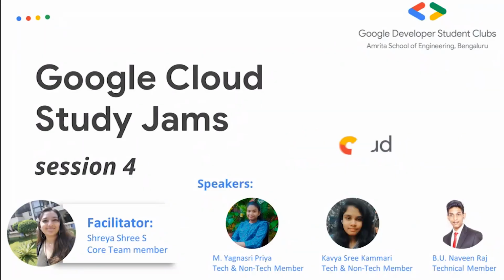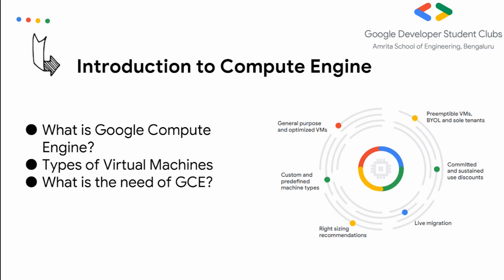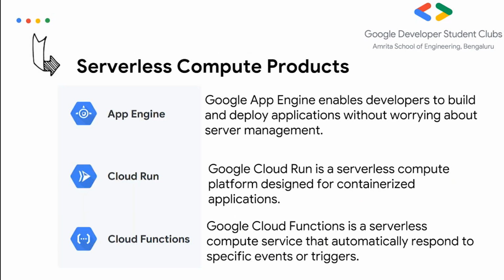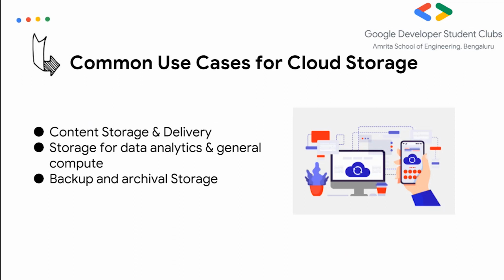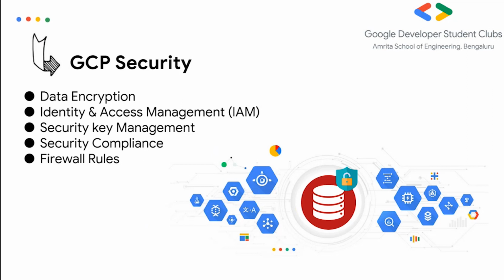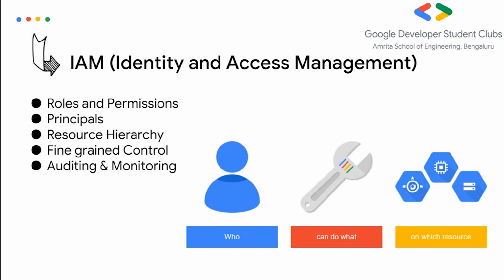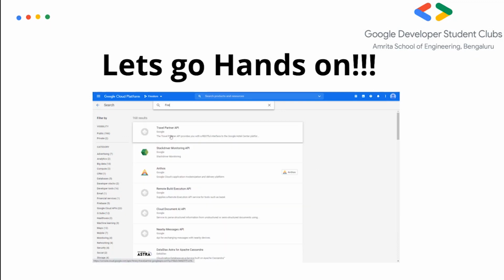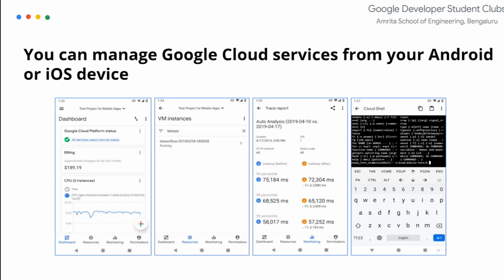Google Cloud Study Jams - Session 4 | Interacting with the Google Cloud Platform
Greetings from GDSC ASEB! 👋👋

Join us for Google Cloud Study Jams Session 4 and 🚀 Dive into the Cloud and unleash Your Digital Potential with Google Cloud! 🌟 Get ready to explore, innovate, and supercharge your tech skills as we embark on an electrifying journey through the limitless possibilities of the Google Cloud Platform.

🌐💡 Don't miss out on this exhilarating session – your gateway to a world of endless opportunities awaits! 🌈🔥

Timestamps:
00:00 Intro
00:28 Introduction to Compute Engine
5:07 Serverless Compute
8:17 Cloud storage types
11:42 Structured vs Unstructured data
13:32 Security & IAM
18:50 Four ways of interact with Google cloud
20:25 Hands-on with the Cloud console
24:33 Outro

About the speakers:

Shreya Shree S
Shreya Shree S is currently in her fifth semester of AIE, Shreya Shree is an inquisitive person interested in the field of artificial intelligence, deep learning, data analysis, and FinTech.

B. U. Naveen Raj
Naveen is a passionate and enthusiastic coder and developer. He has profound interest in Web Development, Artificial Intelligence and Cloud Computing. Engaging in extracurricular activities, fostering relationships, and cultivating soft skills are equally important to him. He believes in the power of collaboration, effective communication, and embracing challenges as opportunities for growth.

Maddala Yagnasri Priya
Yagnasri is a hard worker, fast learner, and a perfectionist. She is passionate about learning and her interests lie in space sciences, problem solving and programming. She always gives her all in everything she does. She loves to read books. She enjoys taking photographs, drawing, and painting. She loves to discover new things!

Kavya Sree Kammari
Currently a B. Tech. student in CSE-AI, Kavya is highly motivated to learn and develop her skills in the field of computer science. Currently, she is actively working on her research papers under Machine Learning and Astronomy. She seeks opportunities to contribute to exciting projects that align with her interests.